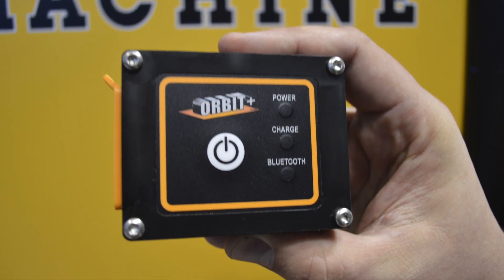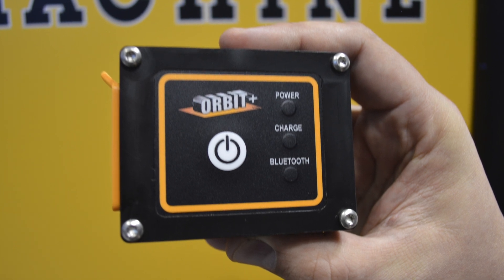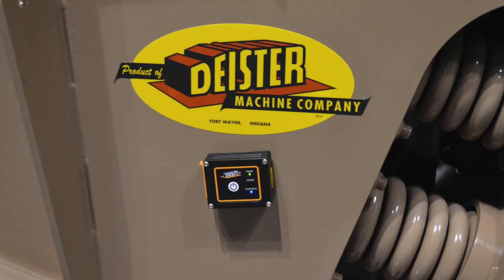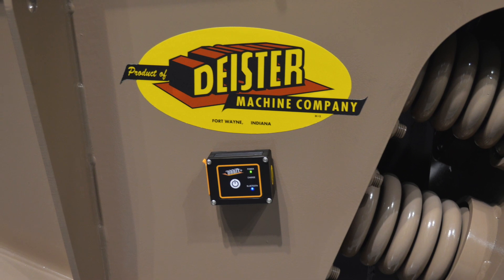Deister launches Orbit+ accelerometer at AGG1 2019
Deister Machine Co.'s Steve Hernandez describes the company's Orbit+, which was launched at the 2019 AGG1 Aggregates Academy & Expo in Indianapolis. The Orbit+ is a wireless, Bluetooth accelerometer that collects Deister machine information.